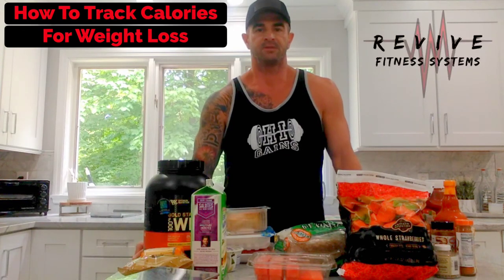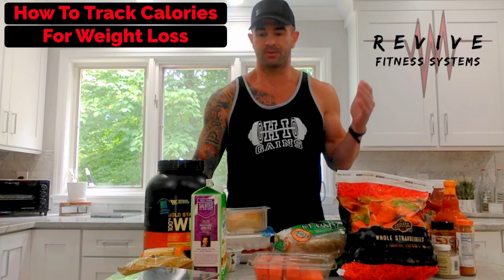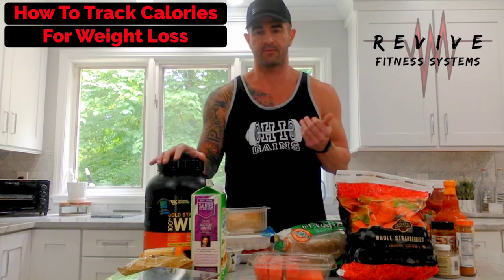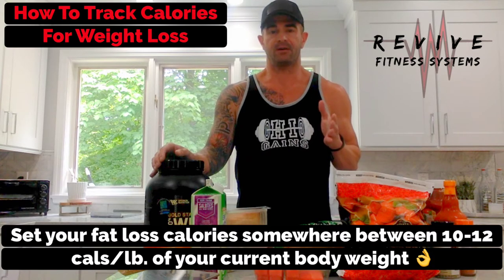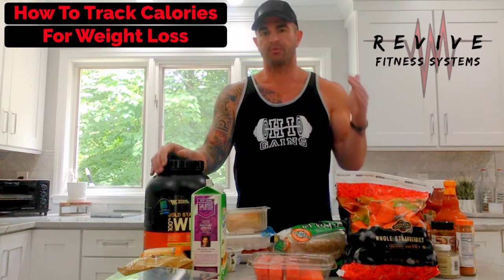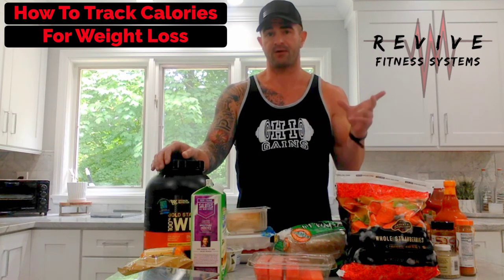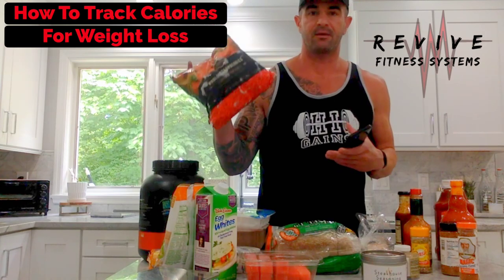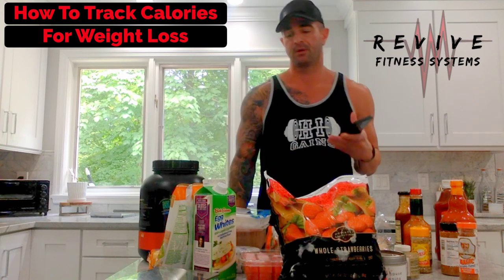How To Track Calories For Weight Loss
Tracking calories for weight loss seems very straight forward-and conceptually it is. But...

...a lot of people foul this up royally and have a hard time putting it into practice.

In this 5 part series, I’ll show you exactly how to track calories for weight loss, avoid all the pitfalls, and ensure you get the best weight loss and body composition results possible.

Want a personal fitness and nutrition coach for around $3/day (no bullshit on that price either)?